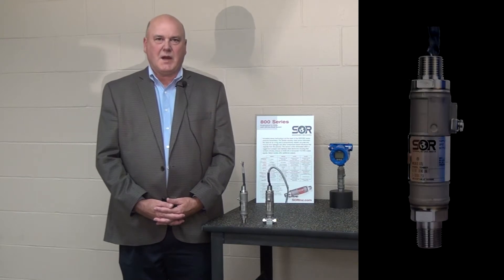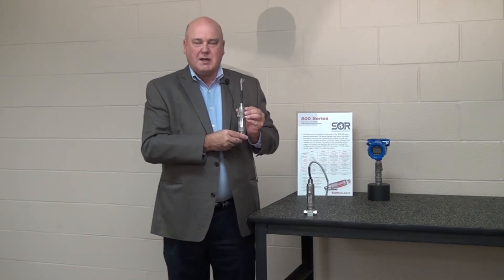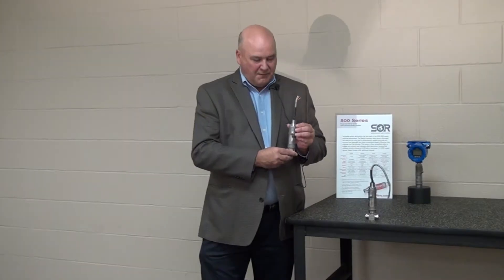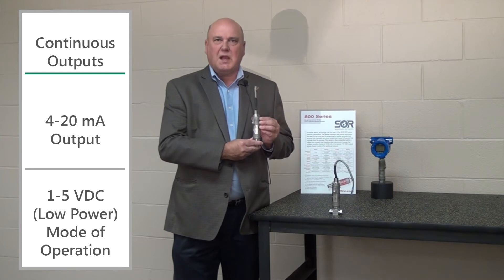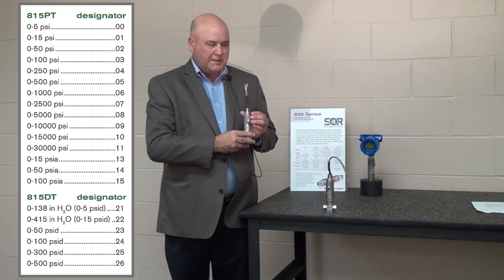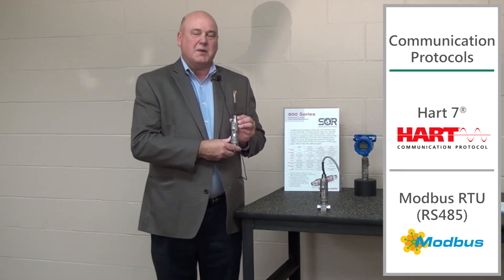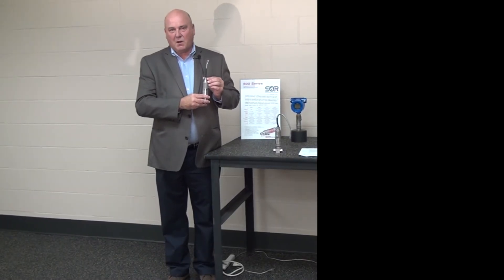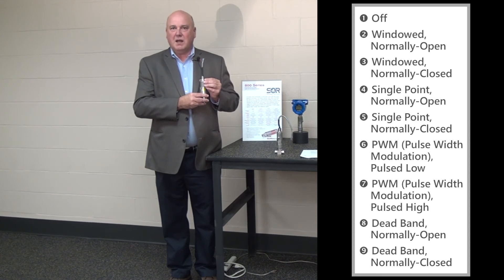815PT Smart Pressure Transmitter - Features & Benefits